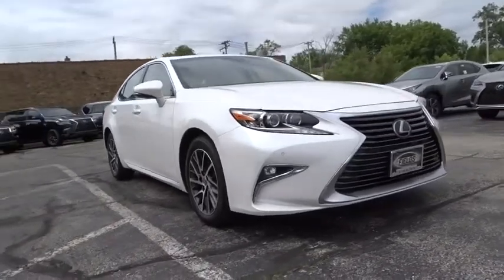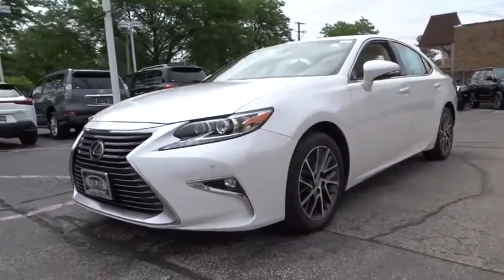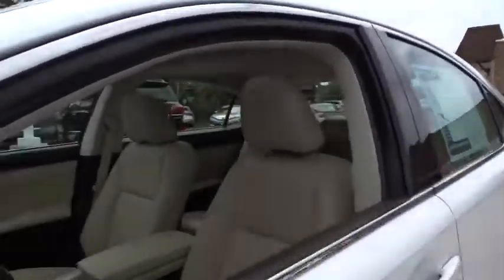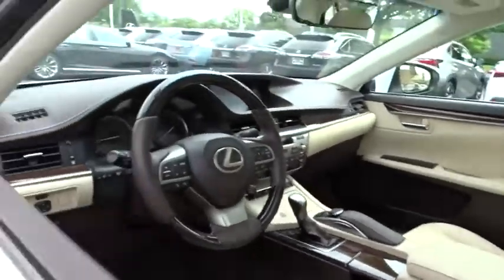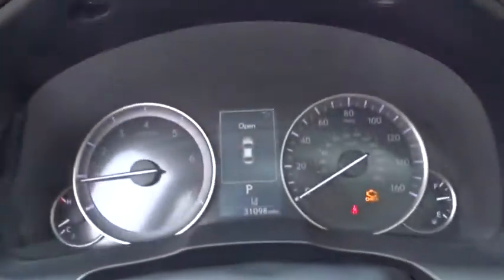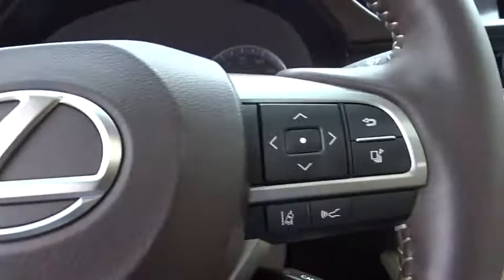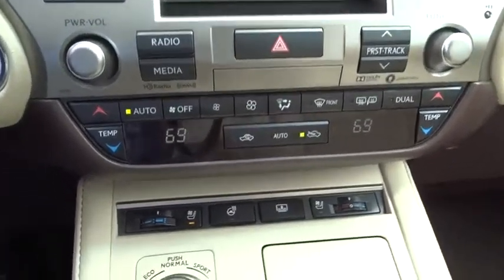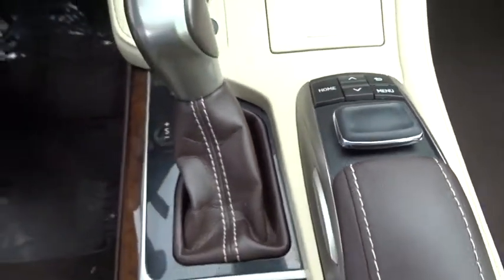2017 Lexus ES Chicago, Glenview, Palatine, DesPlaines, and Evanston, IL P0272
Eminent White Pearl Used 2017 Lexus ES available in Chicago, Illinois at Fields Lexus Glenview. Servicing the Glenview, Palatine, DesPlaines, and Evanston, IL area.